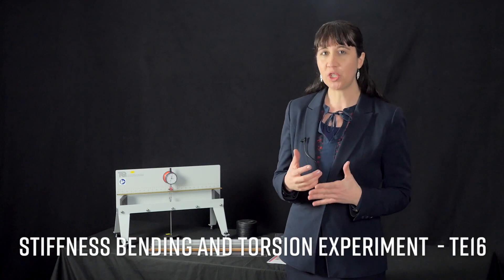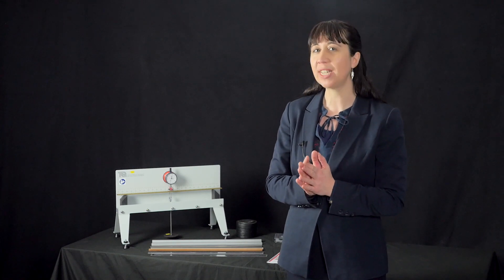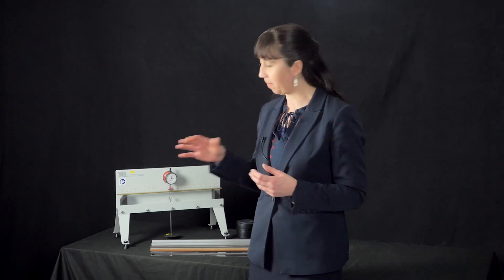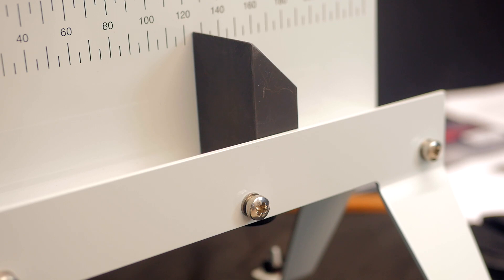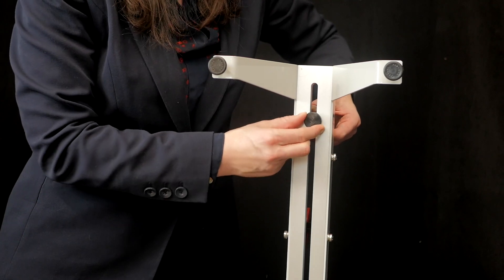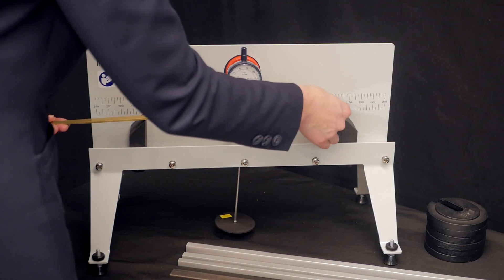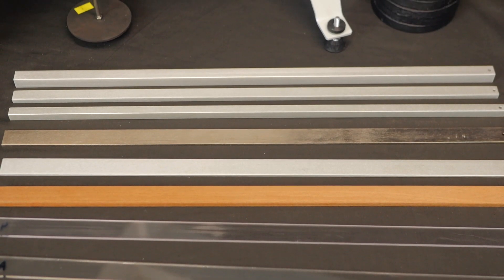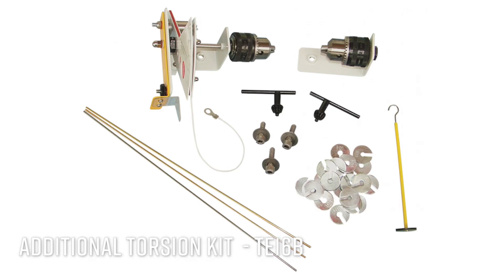Stiffness - Bending and Torsion Experiment (TE16) - TecQuipment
In this video we will be demonstrating the Stiffness – Bending and Torsion Experiment (TE16) in the materials testing range from TecQuipment. This is a compact, bench-mounted frame that holds different beams for investigations into stiffness of materials.

00:00 Introduction
00:24 Stiffness
00:48 Looking around the apparatus
01:38 Applying load with weights provided
01:46 Dial Indicator
01:53 The experiments
02:06 Specimen beams provided
02:18 Students can learn about
02:40 Additional Torsion Testing Kit TE16B
02:50 For more information
03:05 Thanks for watching